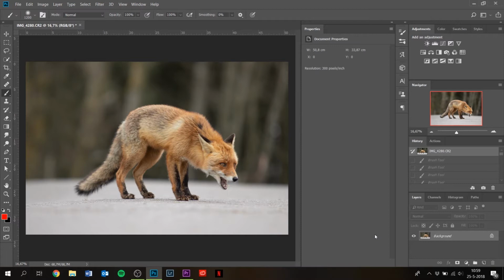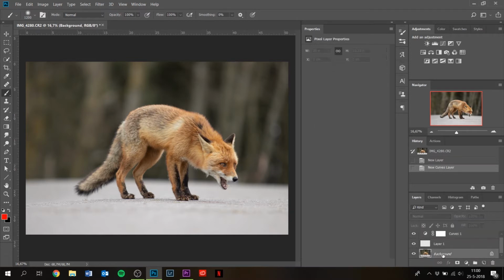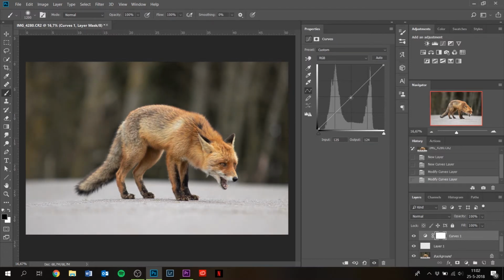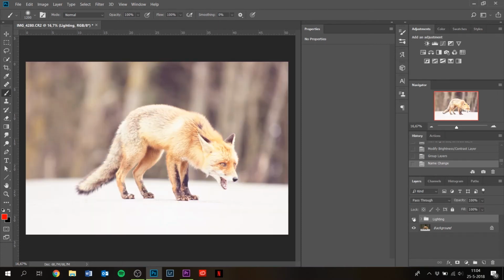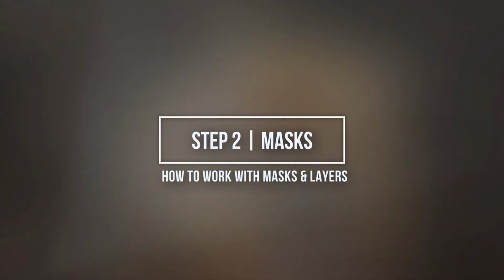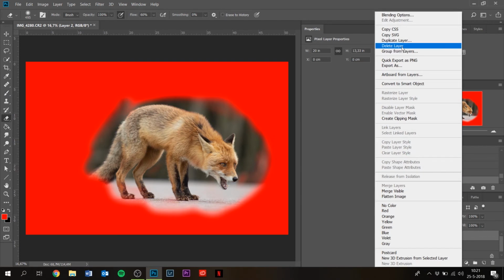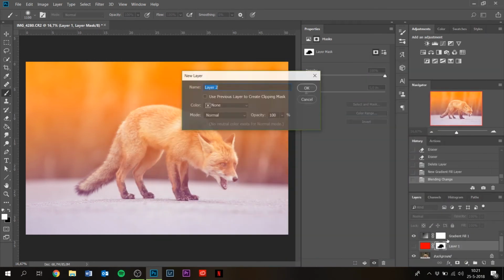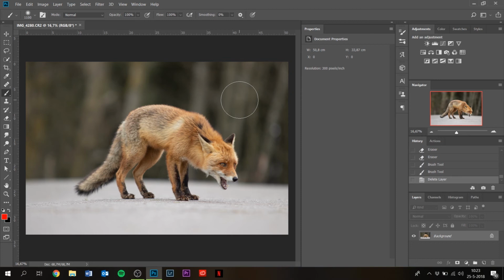WHY YOU NEED LAYERS & MASKS | Photoshop CC tutorial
In this video I explain and show why working with masks and layers is essential for obtaining the best photo quality and workflow.

RØDE Videomic Rycote